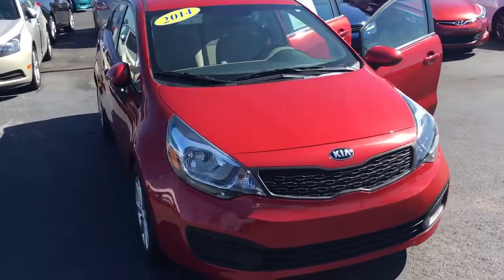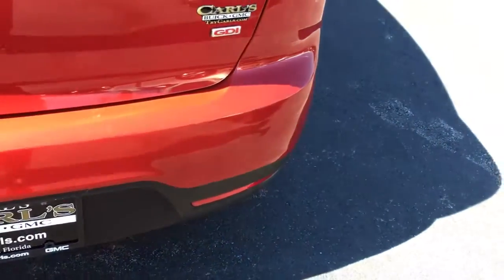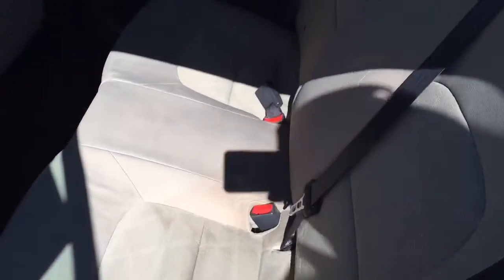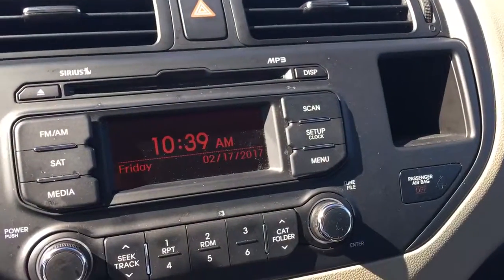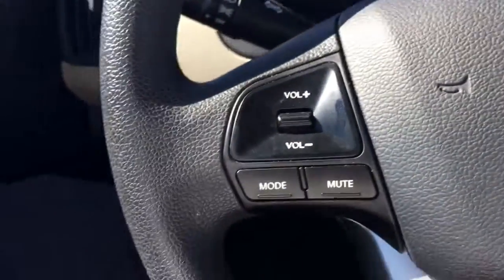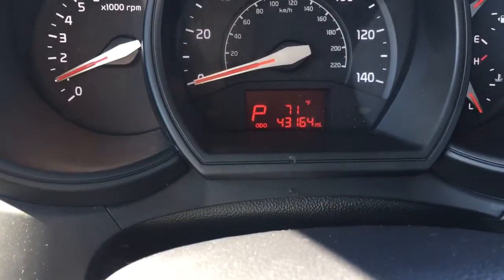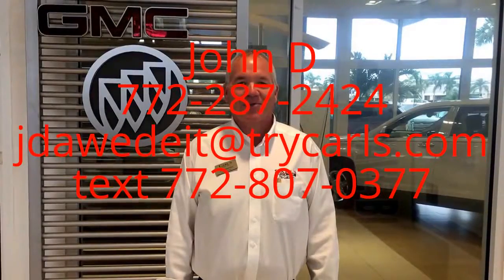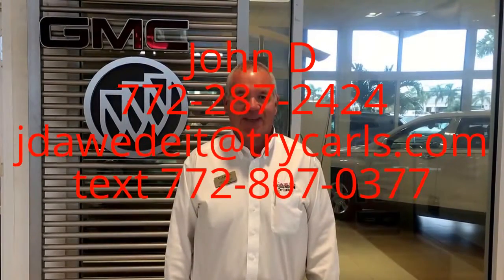2014 Kia Rio AP7893